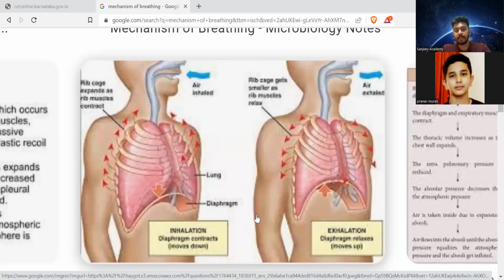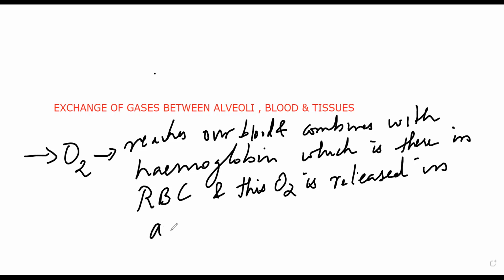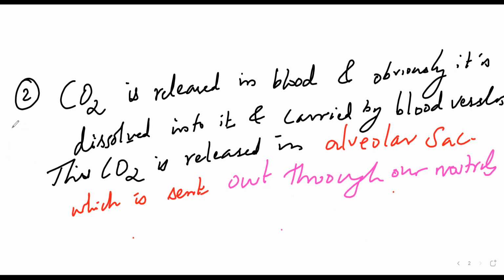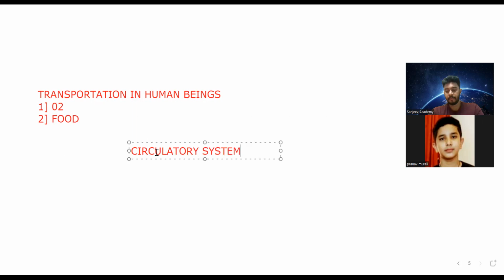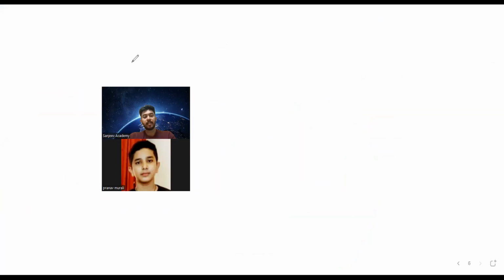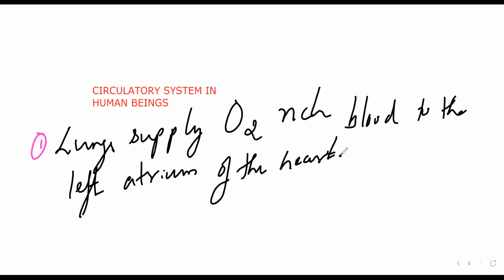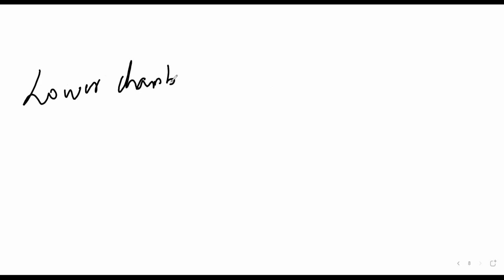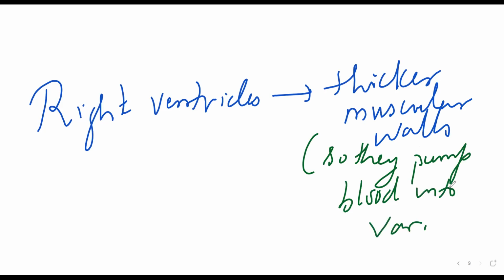Life Processes Part 2 Class 10 | SANJEEV ACADEMY